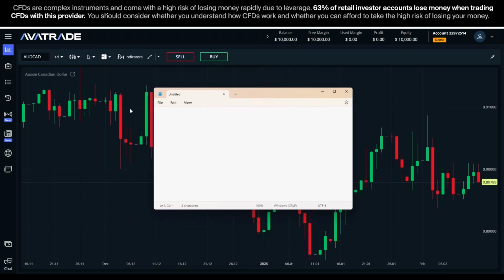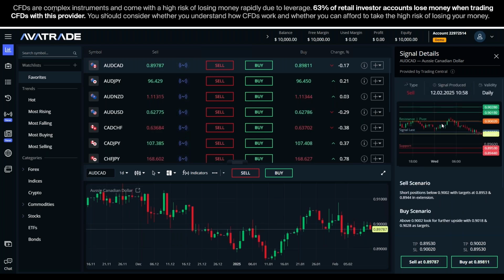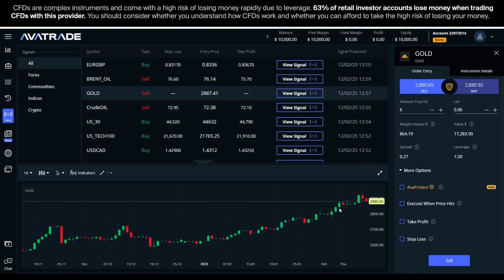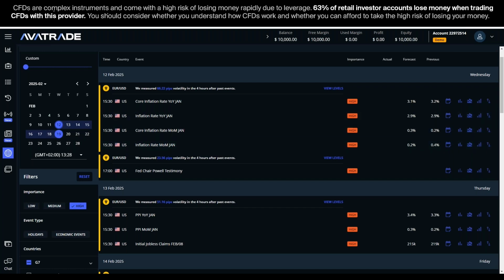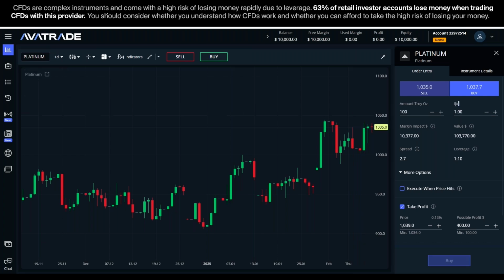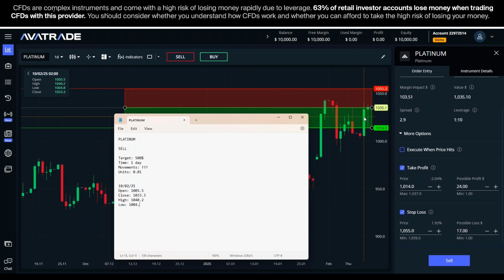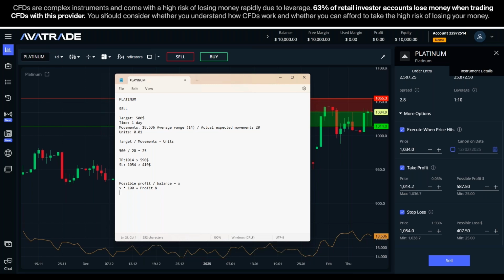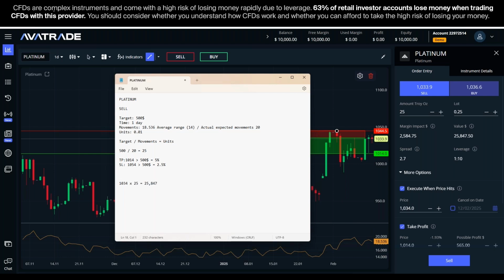12.02.25 | Trading Success Blueprint: A Beginner's Online Trading Webinar